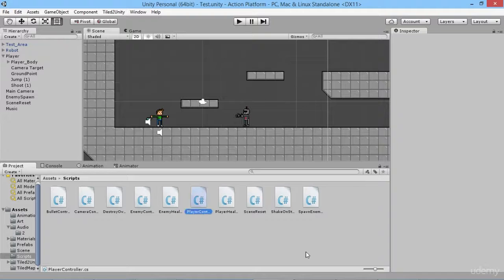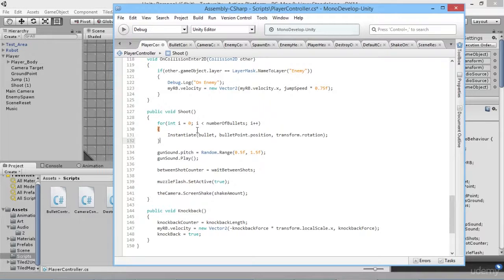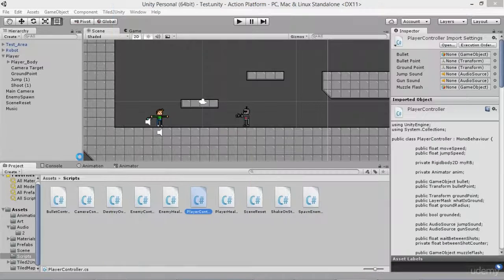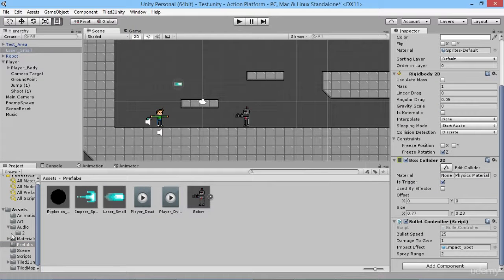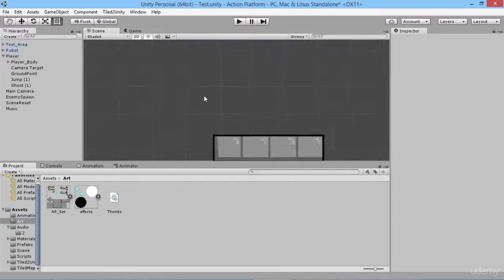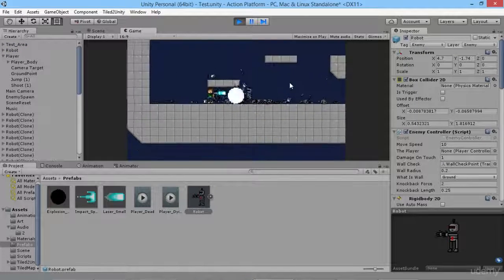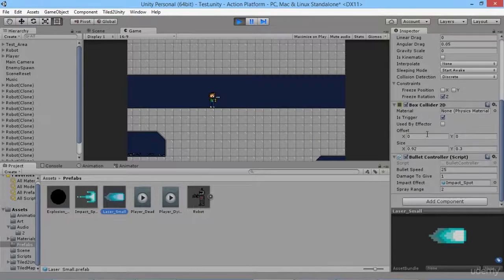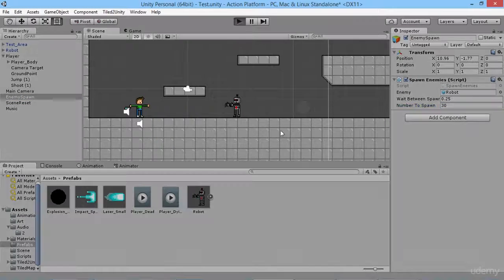001 Pushing Our Variables To Add Fun